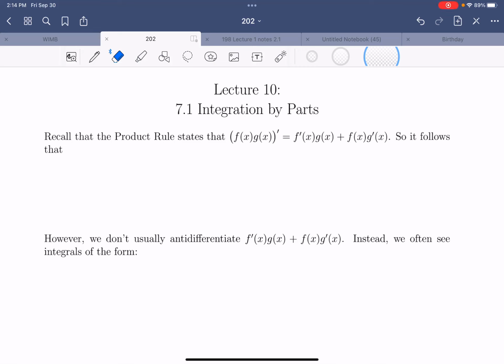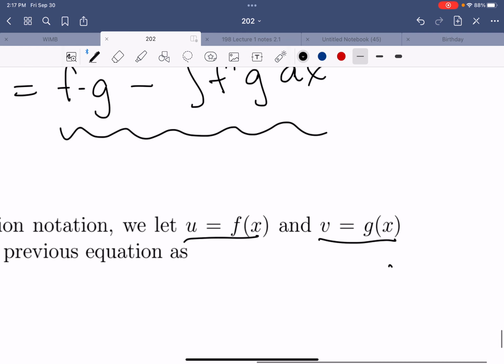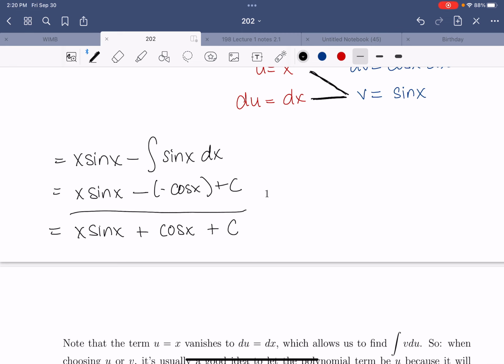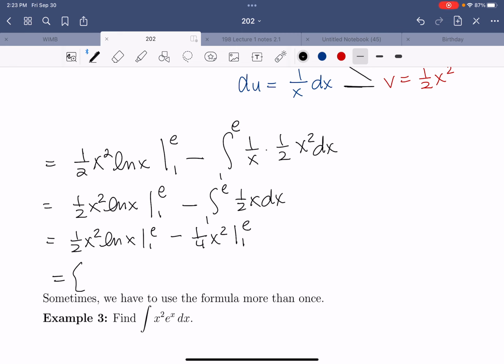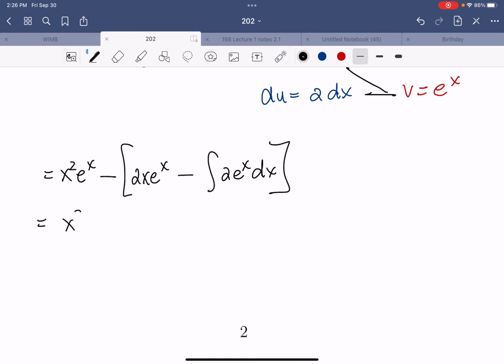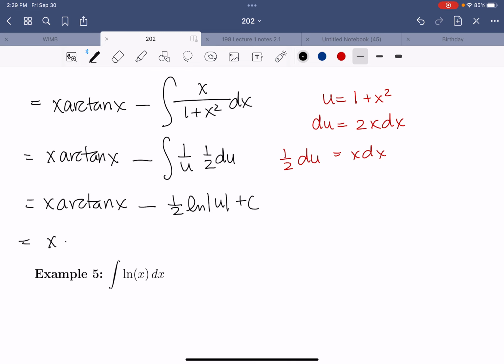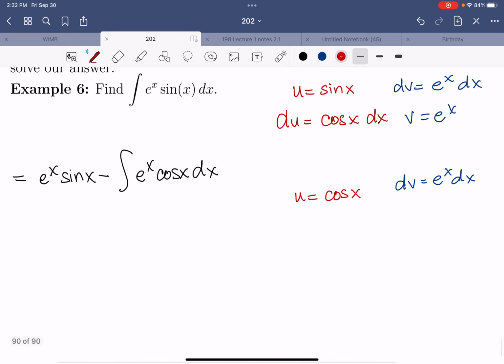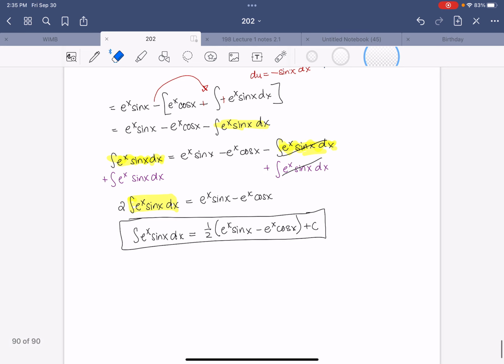202 Lecture 10 7.1